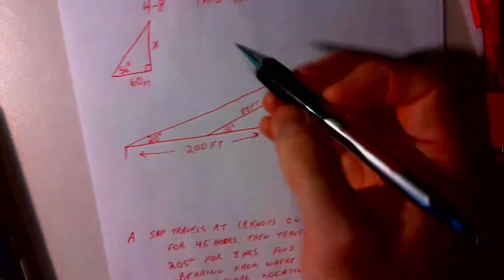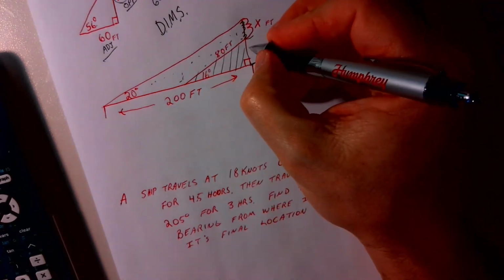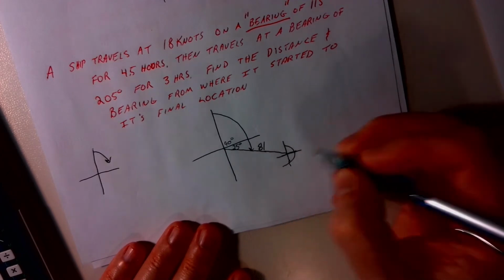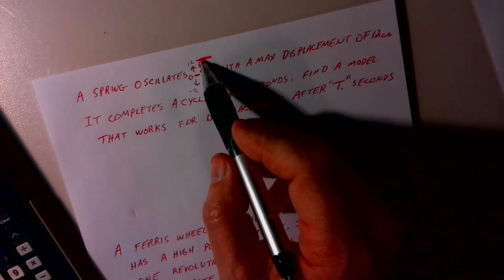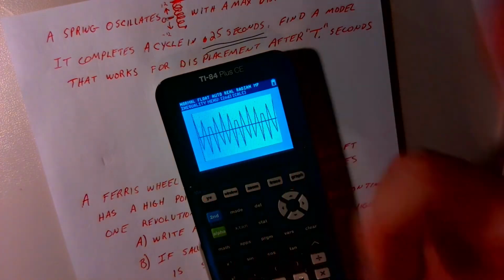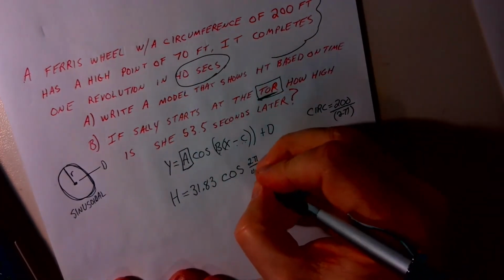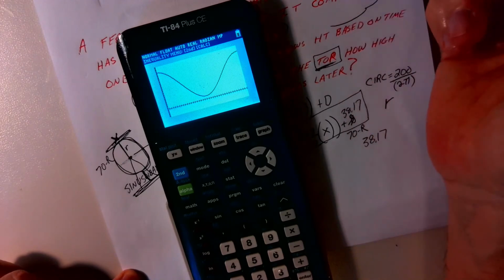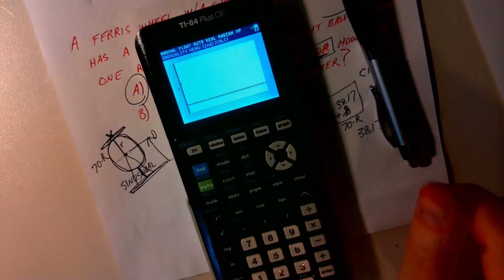Video Notes for 4 8